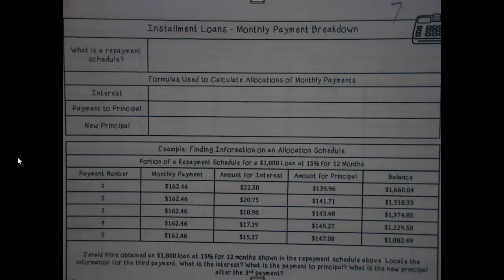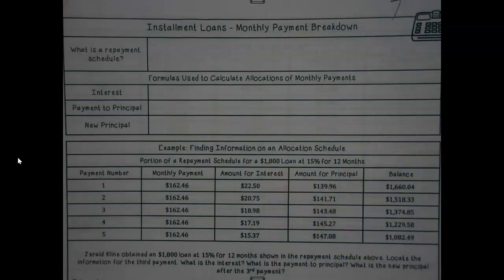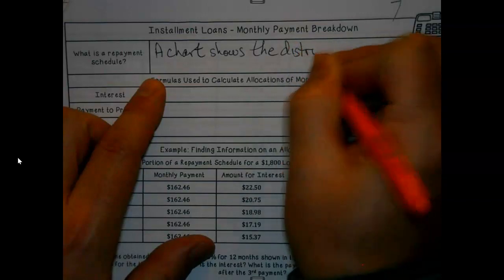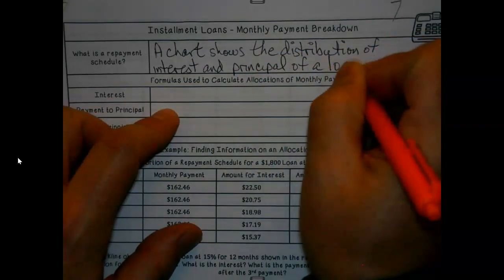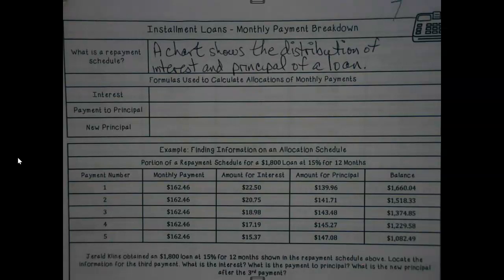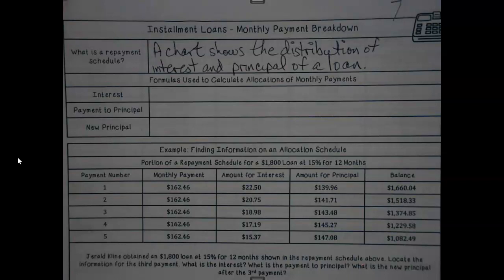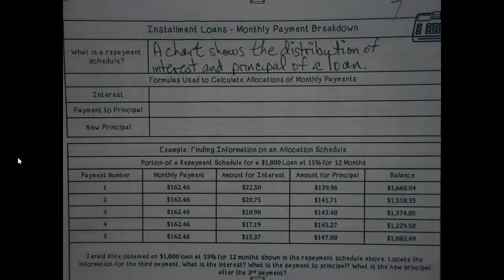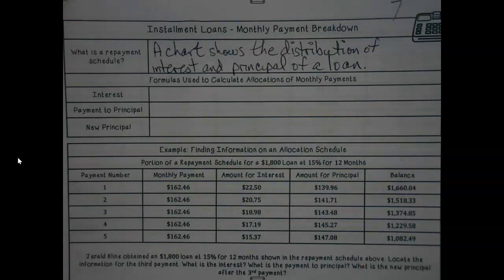BM - U6 - Installment Loans Monthly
Today we take our knowledge from yesterday and learn how as you make payments, your payment toward your principal grows as the interest you owe decreases.